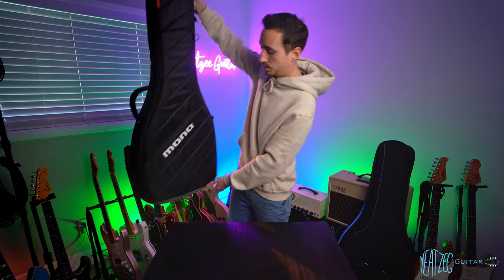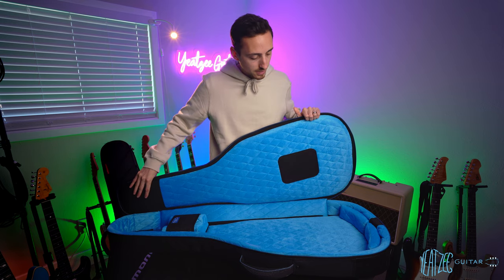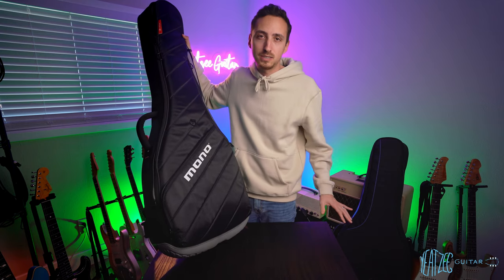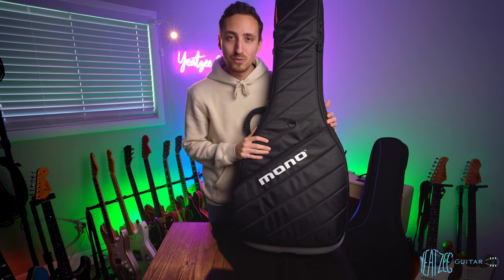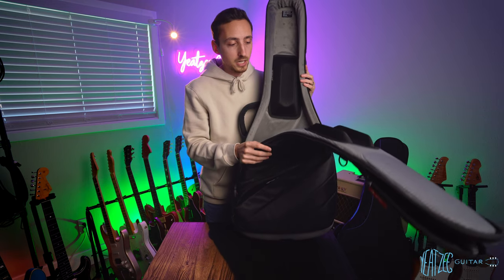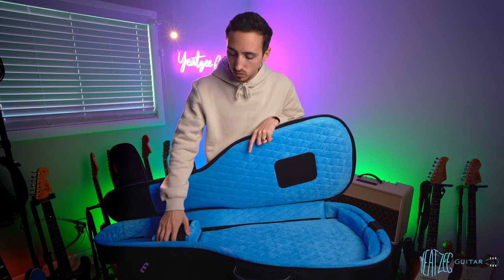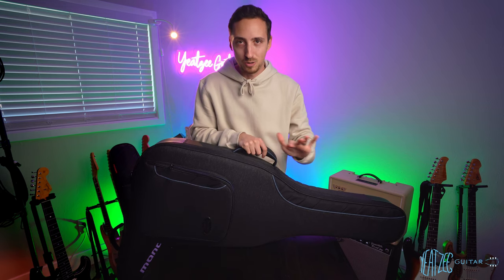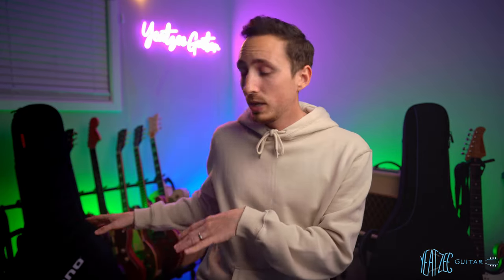REAL Gear Reviews: Mono Vertigo vs Reunion Blues Continental Voyager [semi-hollow]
Are you tired of every "review" being just a demo where the host doesn't give real user feedback and honest opinions? Well me too, so I'm going to start trying to be a part of the solution instead of just complaining about it. This video I explore the two most popular high end gig bags on the market, the Mono Vertigo and Reunion Blues Continental Voyager.  I got hold of both and after spending a little time with each I go over everything you need to know, the good and the bad, and finally which I recommend.

I've got a lot of gear I could review that I personally own, as well as a lot of friends gear so there's no shortage of potential reviews out there :)

Timestamps:
0:00 Why I did this video
1:04 Mono Vertigo Design Overview
3:22 Reunion Blues Design Overview
4:16 RB Features
5:13 Mono Features
6:25 Mono Build Quality
6:50 RB Build Quality
7:33 What I Like - Mono Vertigo
10:15 What I Dislike - Mono Vertigo
16:08 What I Like - Reunion Blues
19:59 What I Dislike - Reunion Blues
23:50 Which Case Should You Buy?
24:47 Subscribe For More